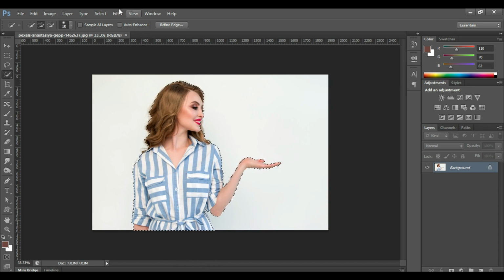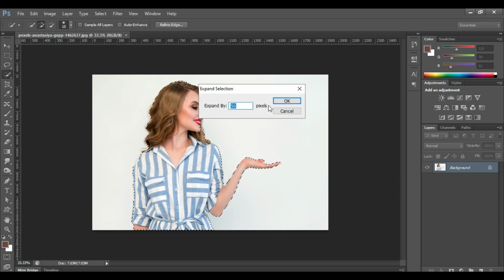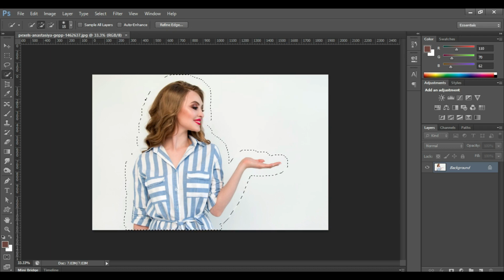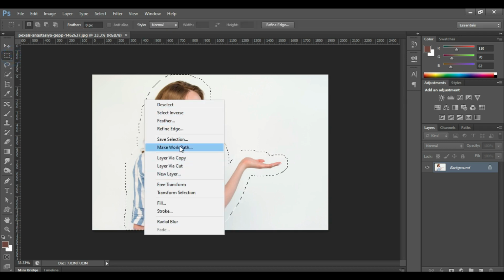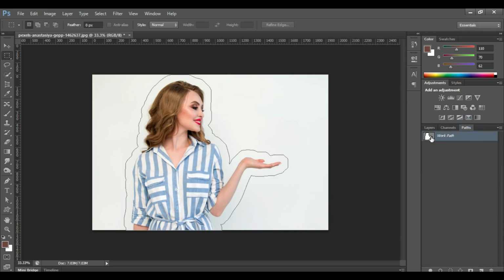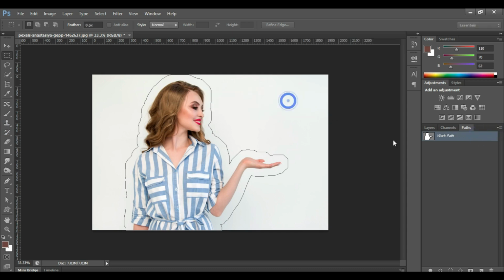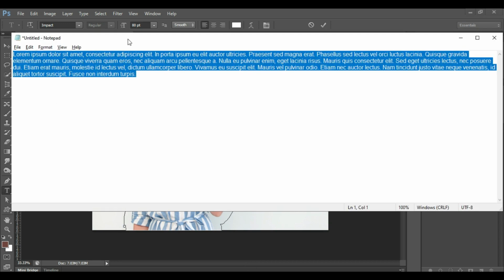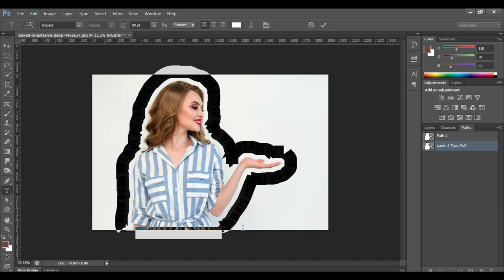Create outline Stroke effect in Photoshop || Text Warp in Photoshop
About this Video:
In this video you will learn Text Warp in Photoshop

hpbose, nift, computer, techalt, photoshop, illustrator, indesign, coreldraw